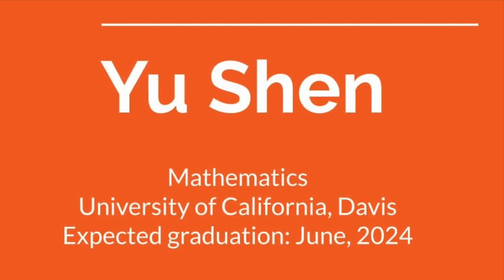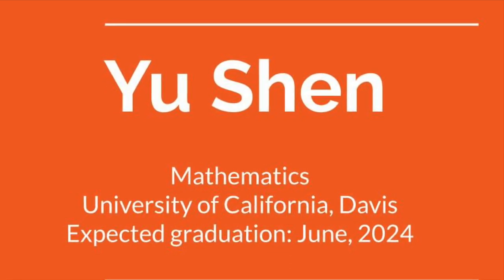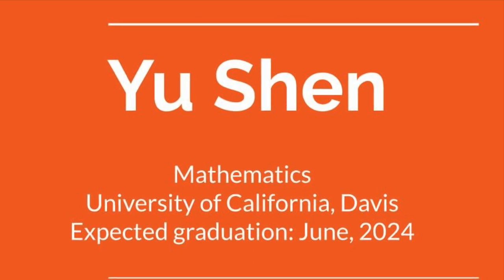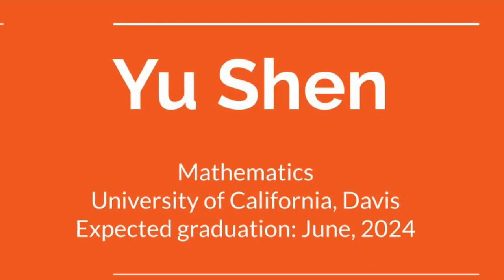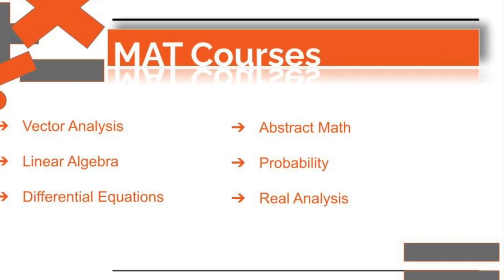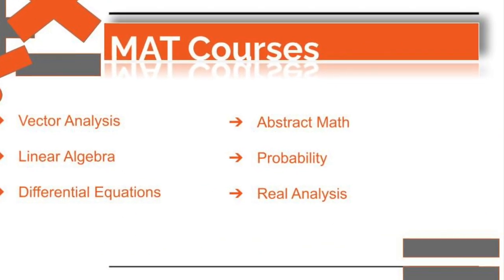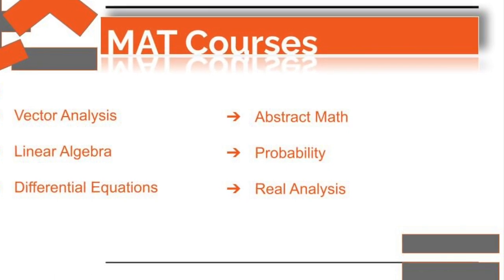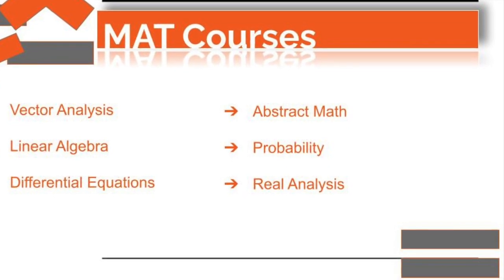Yu Shen_VideoResume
My name is Yu Shen, a math student at UC Davis. My skills are Matlab, Python, MySQL, Excel, Word, Powerpoint. My career goal is to be a data analyst.